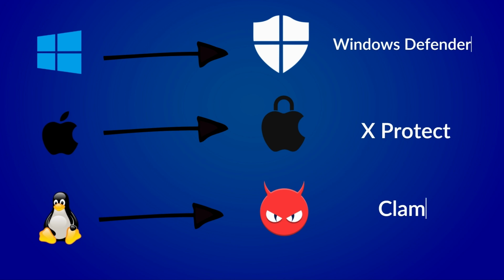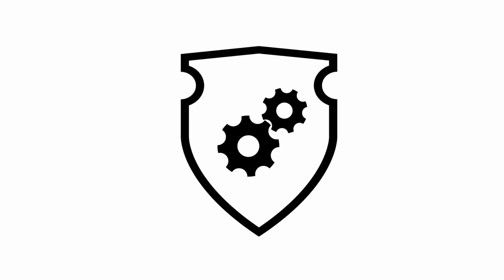How to Use Windows Defender to Stay Protected in 2026!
Is the built-in antivirus protection on your Windows PC actually enough to keep you safe?

In this video, we break down how Windows Defender works, what it protects against, and how you can use it to better secure your computer from viruses, malware, ransomware, and other online threats.

Windows Defender is built directly into Windows 10 and Windows 11, and for many users, it’s one of the most important security tools running on their computer every day.

In this video, you’ll learn:
• What Windows Defender actually does
• How built-in virus protection works
• What real-time protection means
• How to scan your computer for threats
• Ways to better protect your files and personal information

⏱️ Timestamps:
00:00 Intro
00:26 What Built-In Protection Do You Have?
01:25 What Your Built-In Protection Actually Does
02:28 Outro